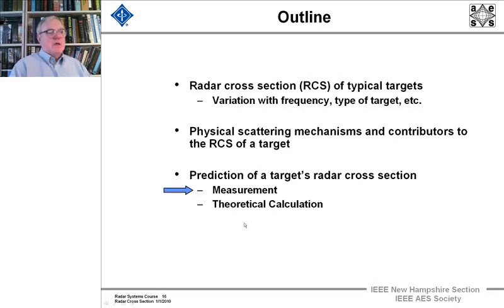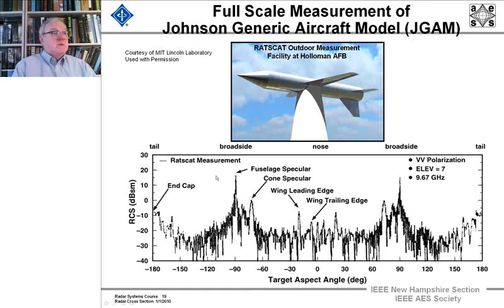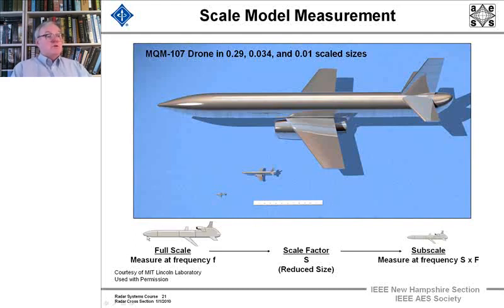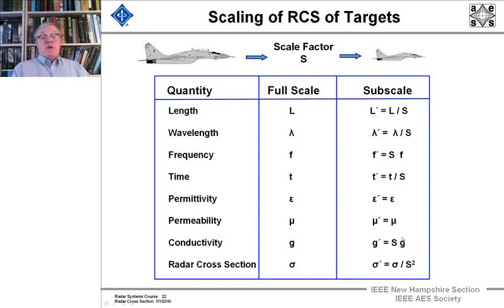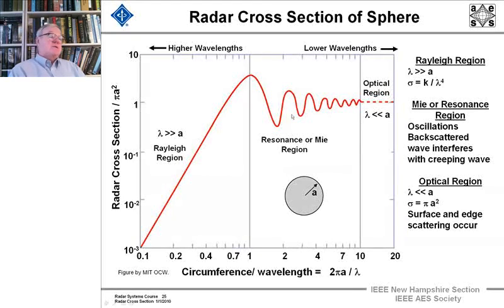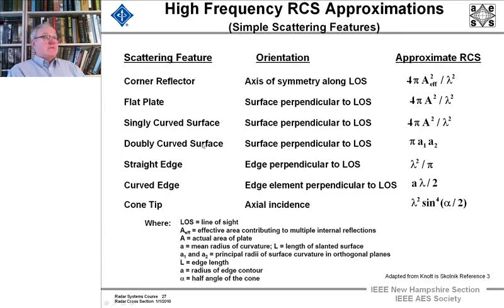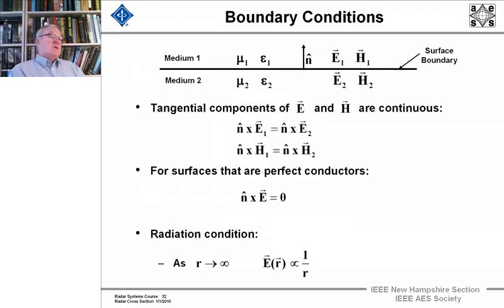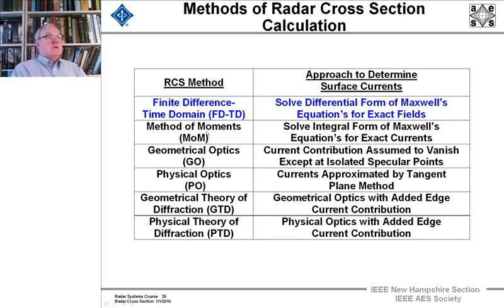Radar Systems Engineering Course by Dr. Robert M. O'Donnell. Chapter 7: Radar Cross Section, Part 2